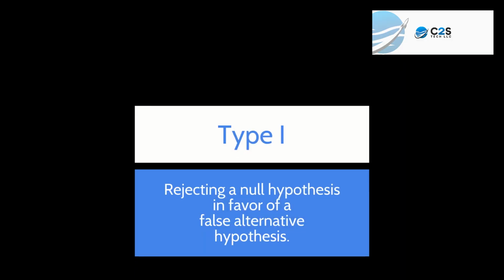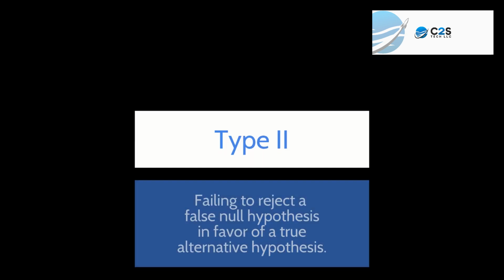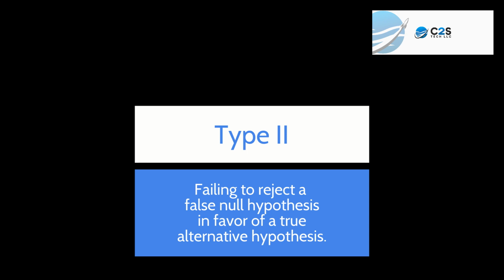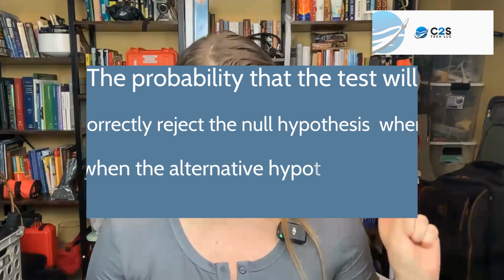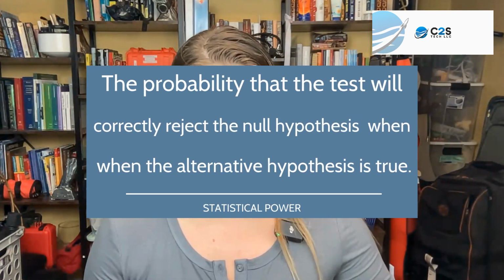The Stats of Dive Research - Power Tests, Effect Size and Variance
In this episode of the C2Space Chronicles, I talk stats! Designing a study requires quite a bit of math. In this video, we delve into power tests, effect size, and variance. I explain how we can limit the probability of committing a Type I or Type II error and how this is relevant when figuring out how to use a DSST to actually measure whether there are reductions of cognition at depth.